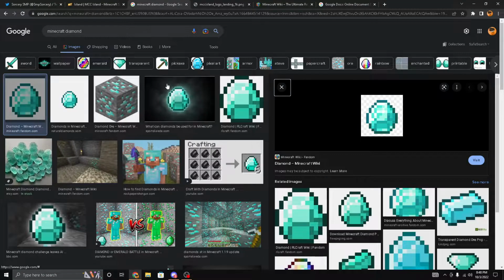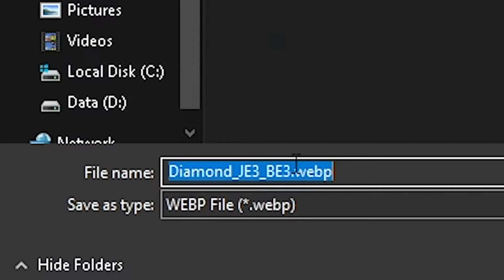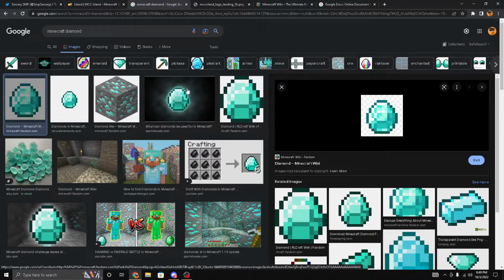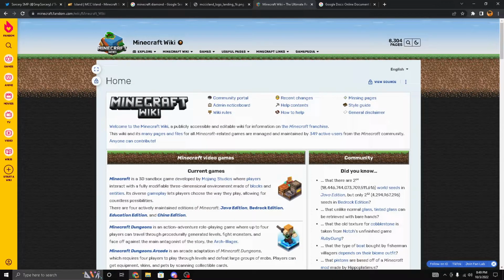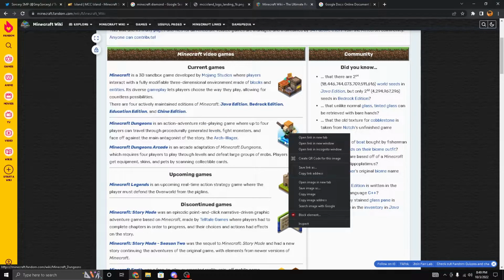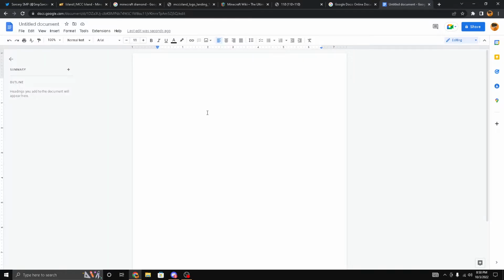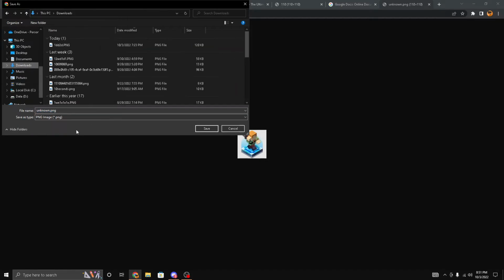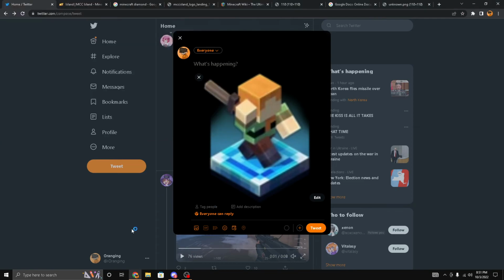How to Convert WEBP to PNG Files